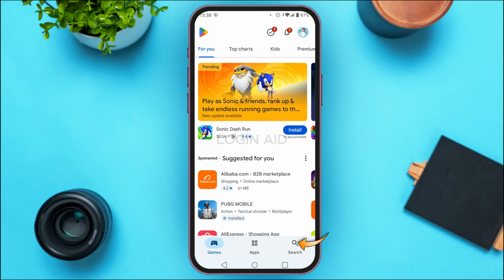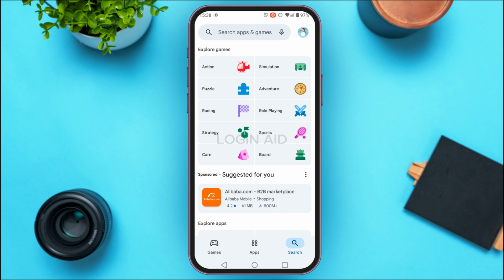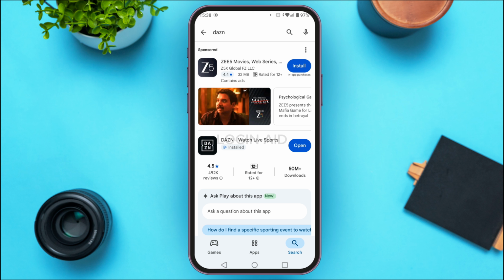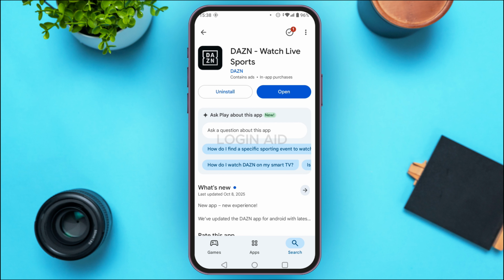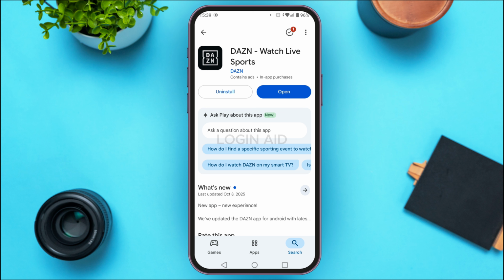How To Update DAZN App | Get The Latest Version of DAZN 2025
This guide shows you how to update the DAZN app on your smartphone. You’ll learn how to open the Google Play Store, App Store, or your device’s app settings, check for available updates, and install them safely.